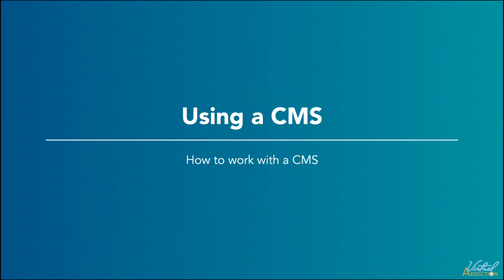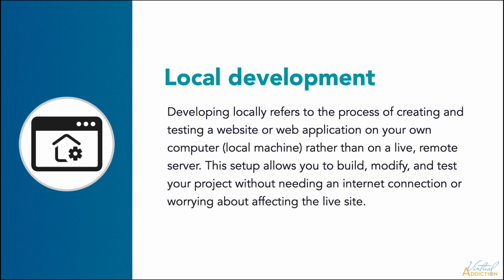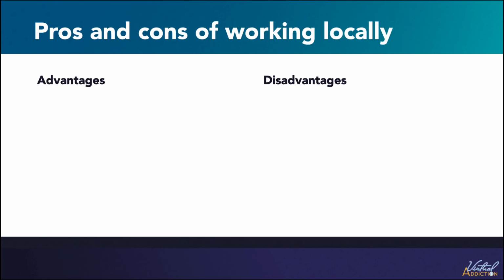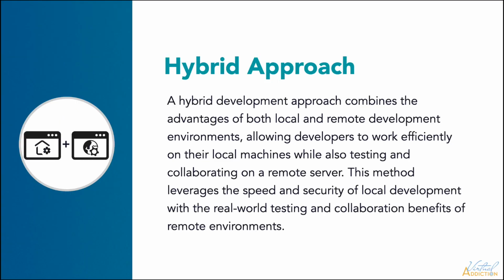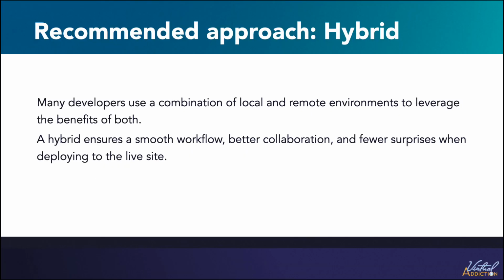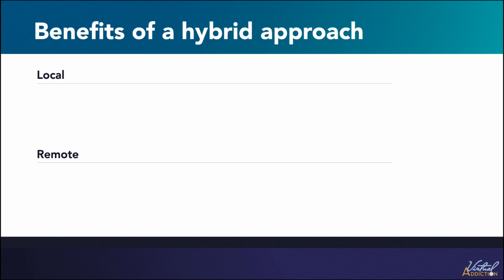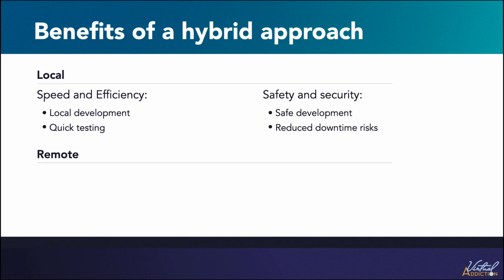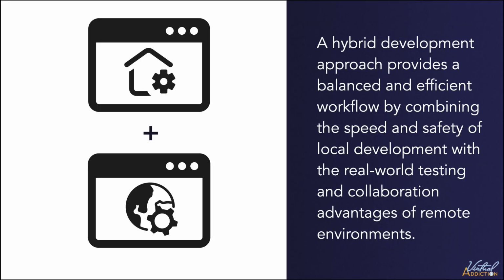How to Develop Using WordPress: Local or Remote?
When developing a WordPress website, should you work locally, remotely, or use a hybrid approach? In this video, I break down the differences between these development methods and help you choose the best one for your project. You’ll learn:
 • What local development is and how it works with tools like MAMP, and Local by Flywheel
 • The pros and cons of developing directly on a remote server
 • How a hybrid approach combines local and remote development for efficiency
 • Best practices for syncing changes and managing WordPress environments

By the end of this video, you’ll know which development method suits your workflow and project needs.